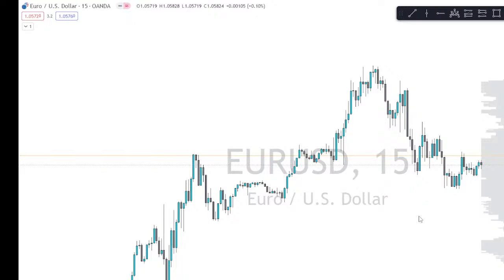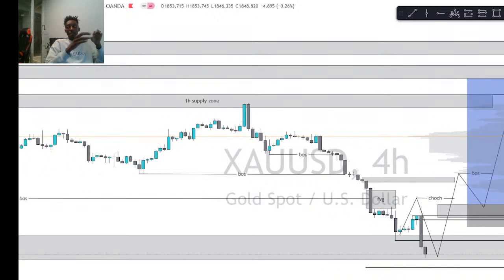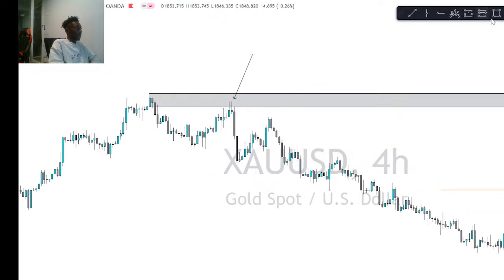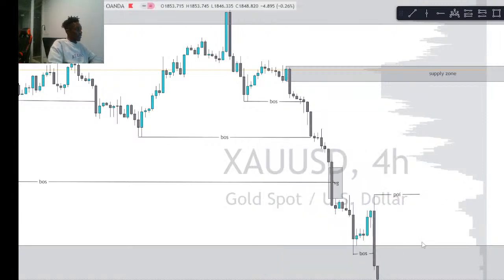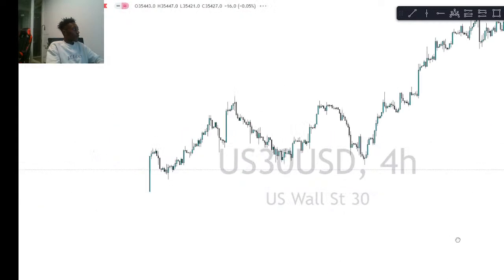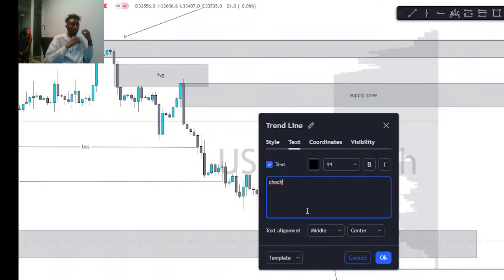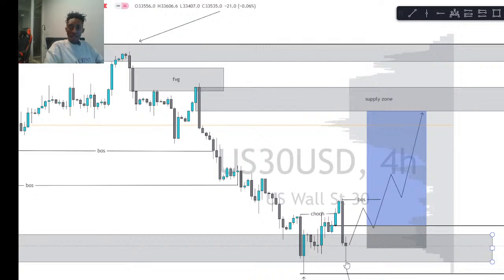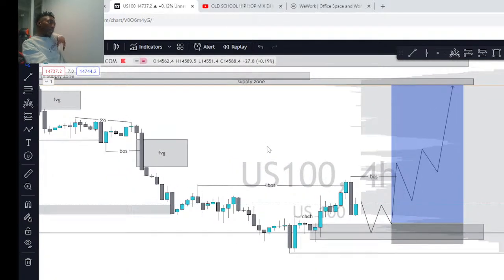MARKET LUMINARIES Live Stream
top down weekly analysis